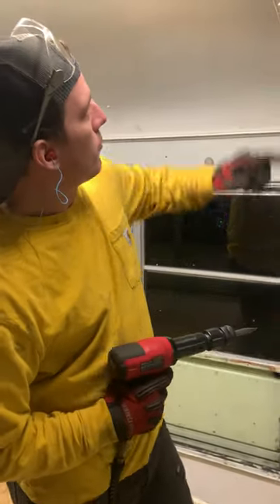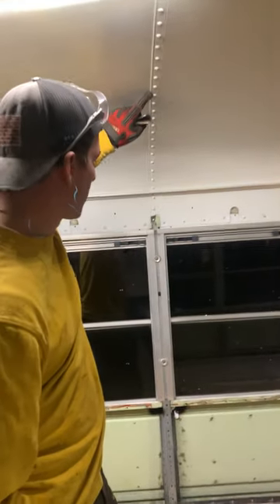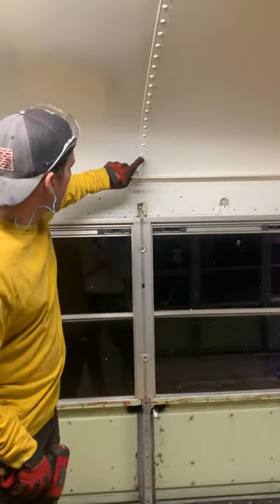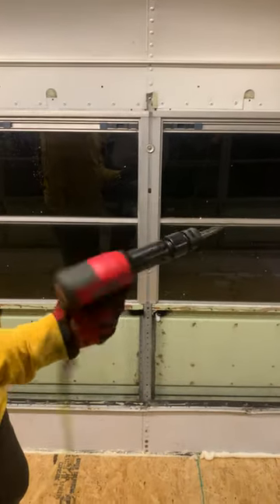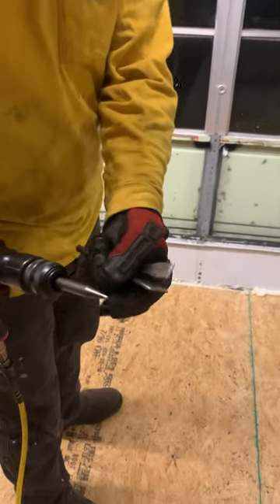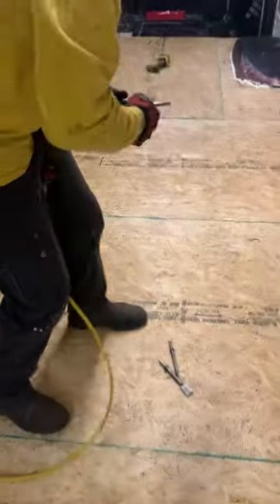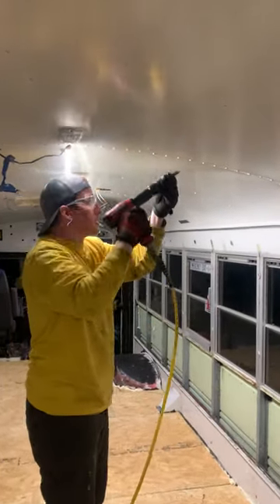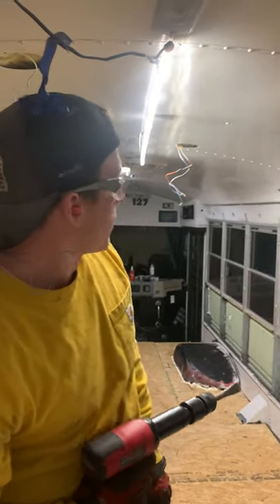ASkoolieLife- Removing Rivets with Air Hammer